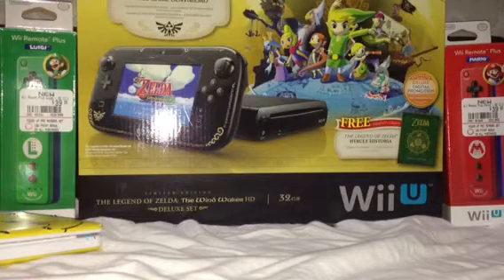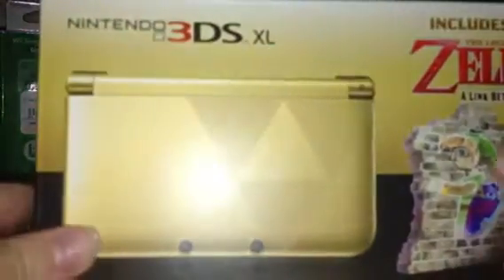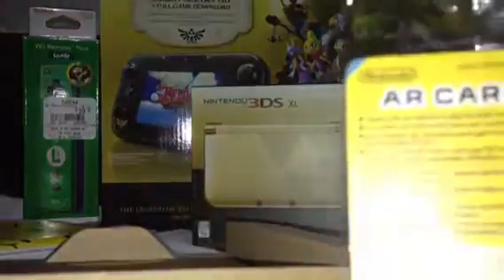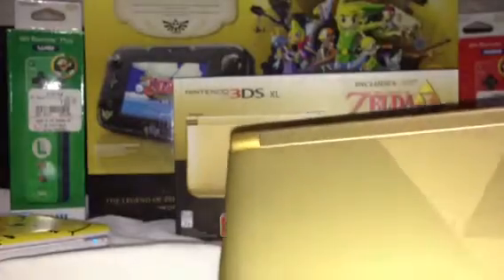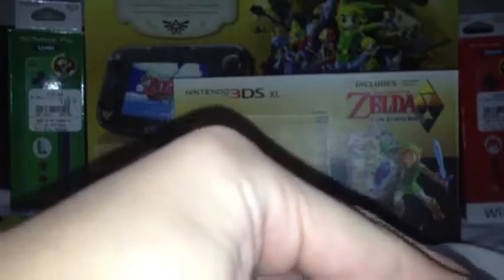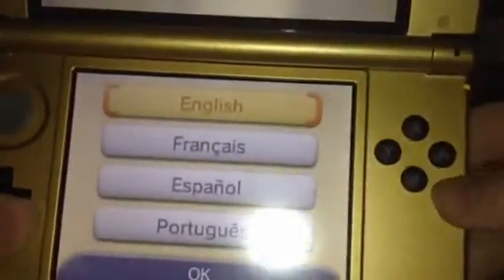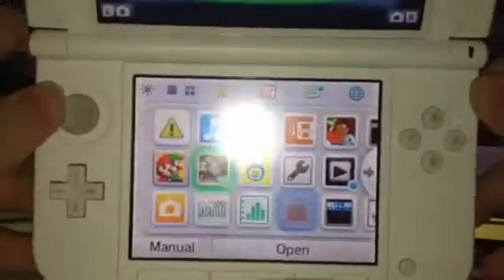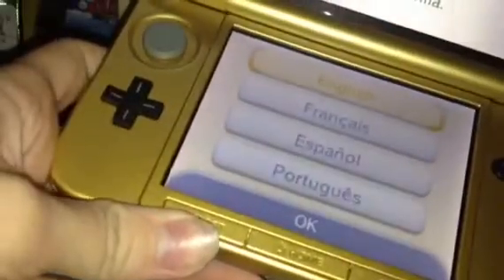The Legend of Zelda 3DS Unboxing